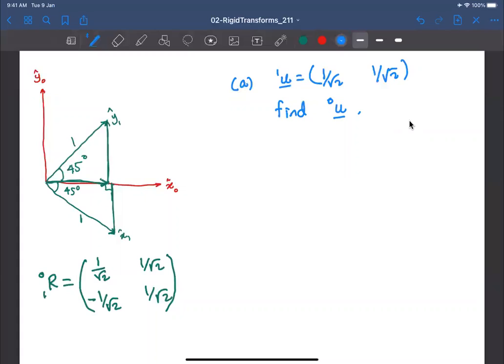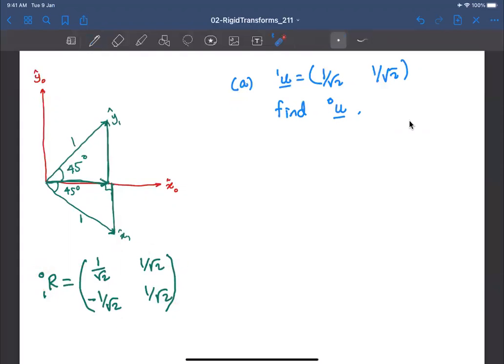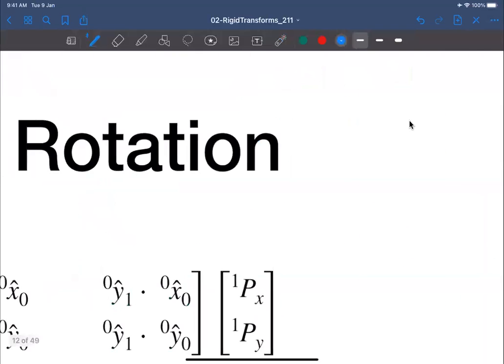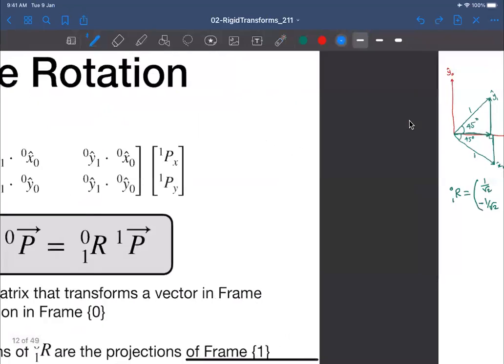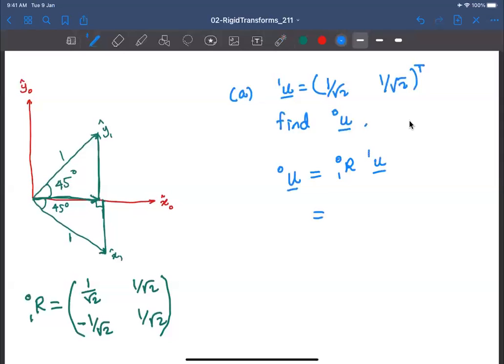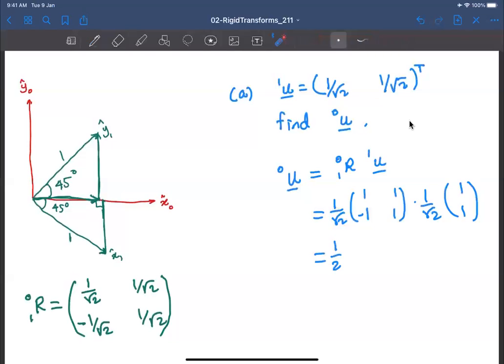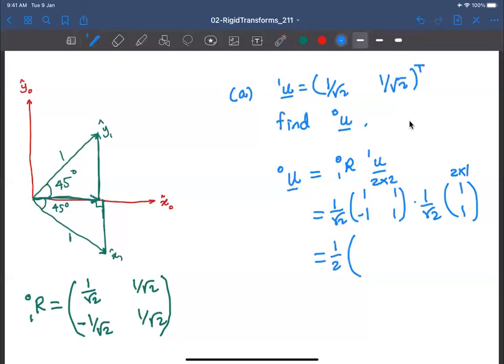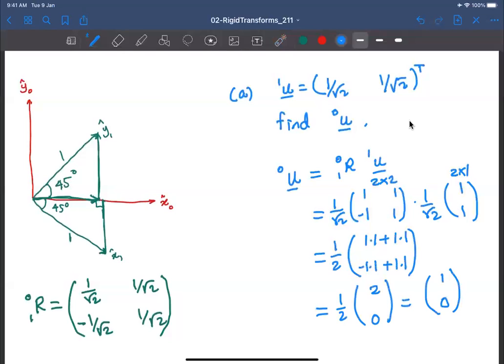Rotation Matrices 3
Given the rotation matrix and u, find u in the other frame.